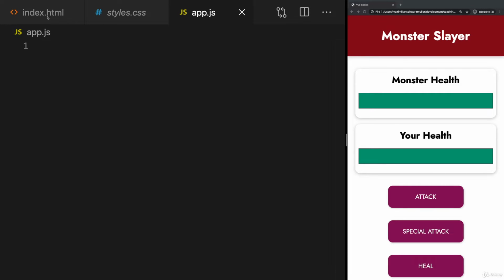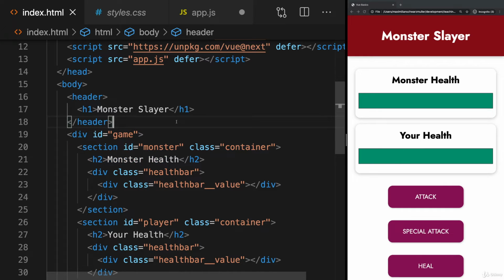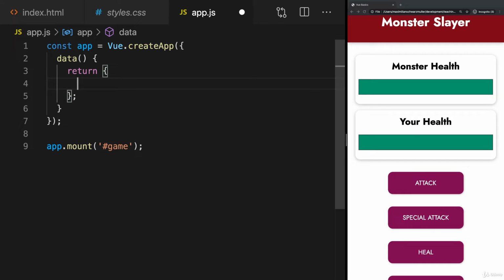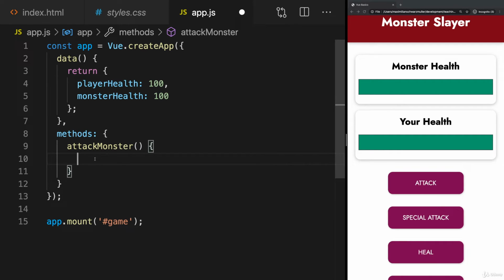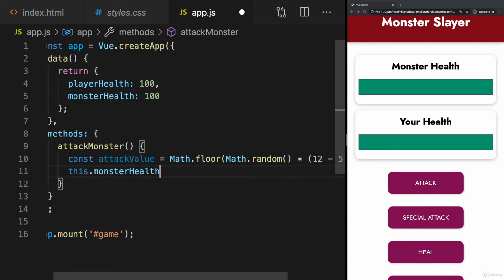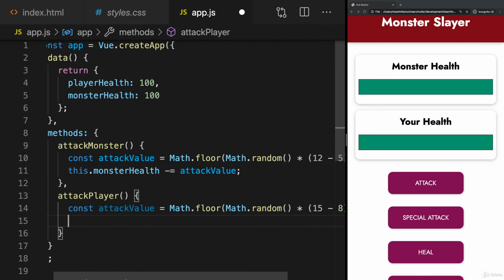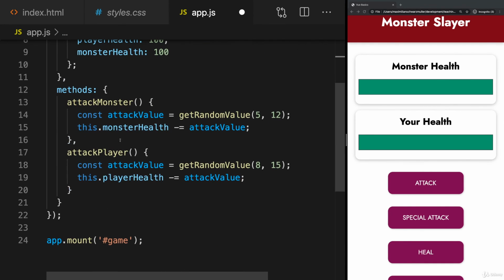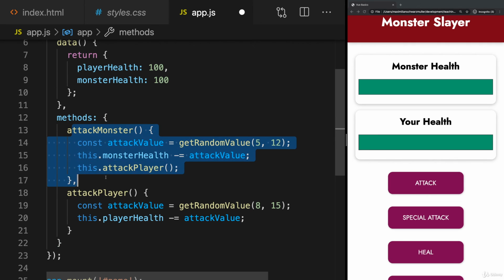IV. Course Project The Monster Slayer Game. 2. Project Setup & First Methods